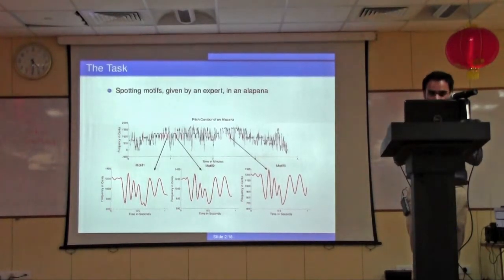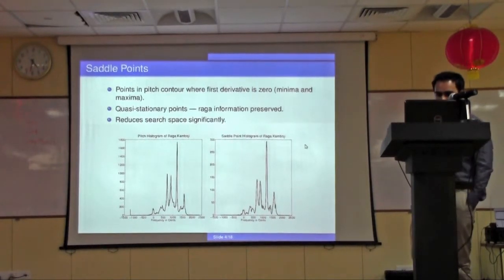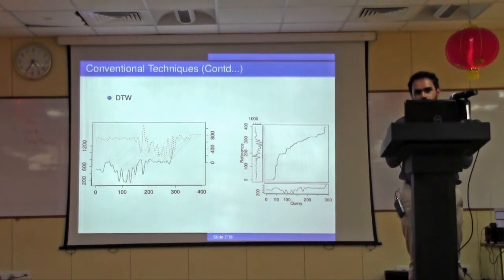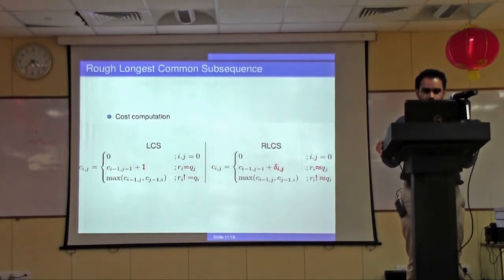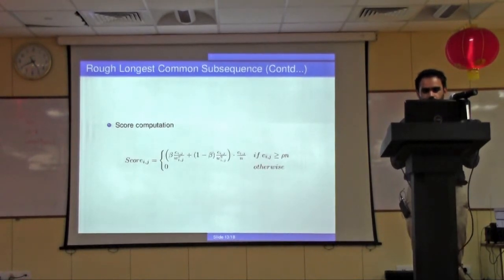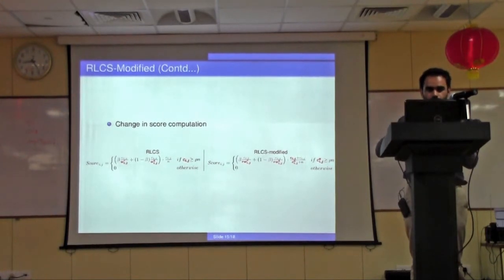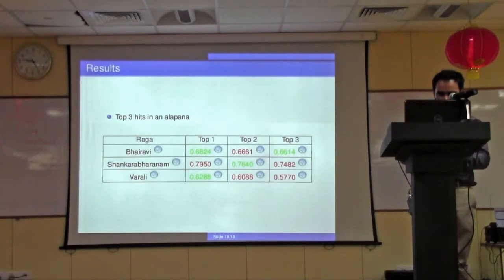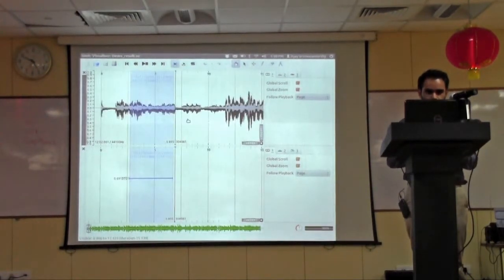Motif spotting in Carnatic music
Presentation by Shrey Dutta at the 3rd CompMusic Workshop on 13th Dec 2013, IIT Madras, Chennai, India

Abstract: We address the problem of spotting melodic motifs, in an alapana, which are the signature phrases of a raga. This work is based on the previous work where locations of snippets of phrases that exists in the Alapana are identified and then a conventional rough longest common subsequence algorithm is modified to locate the motifs. This work verifies how this approach scales for different ragas.